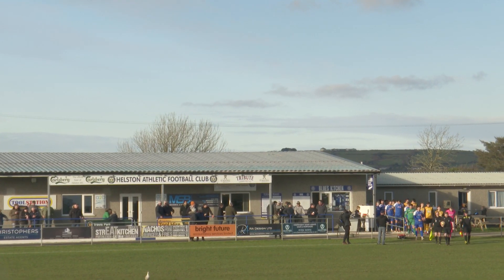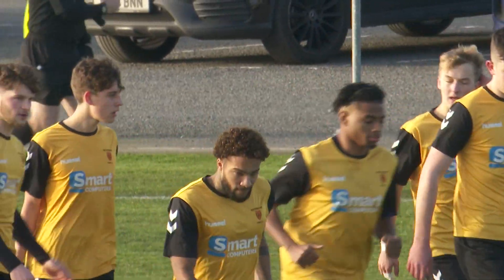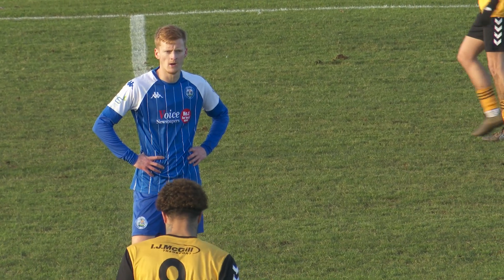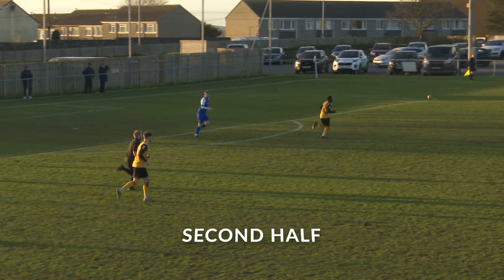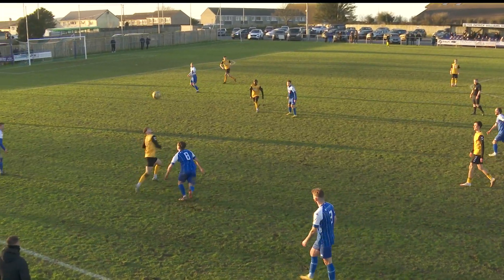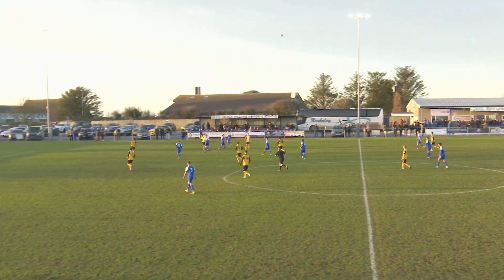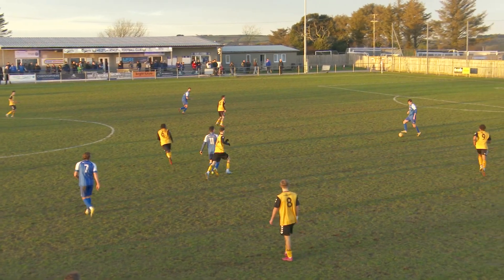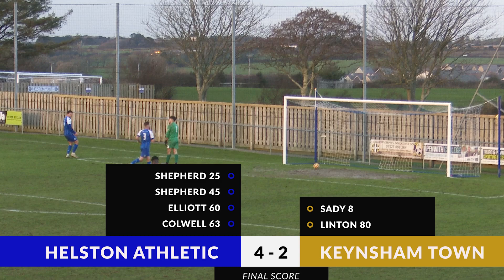NON LEAGUE FOOTBALL - HELSTON ATHLETIC V KEYNSHAM TOWN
There were 10 goals in this fixture last season; this year its 6 to enjoy. Steve Massey is the commentator